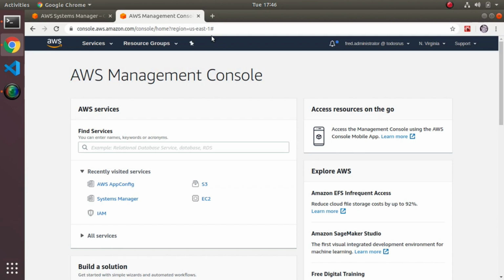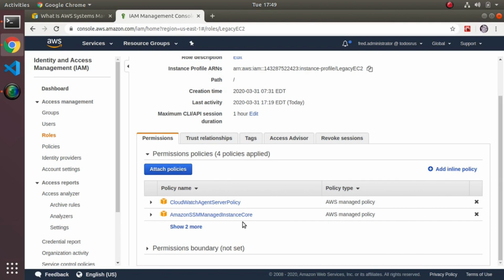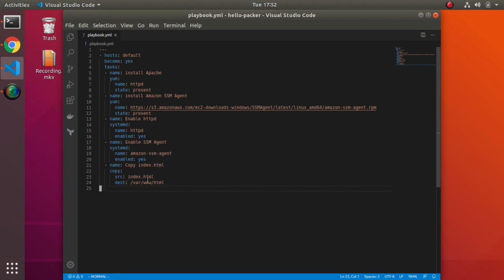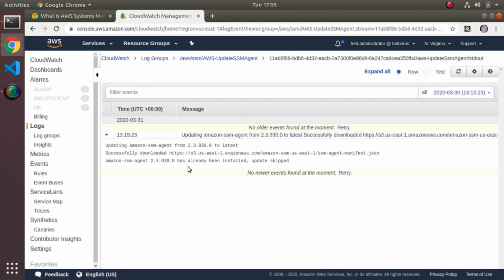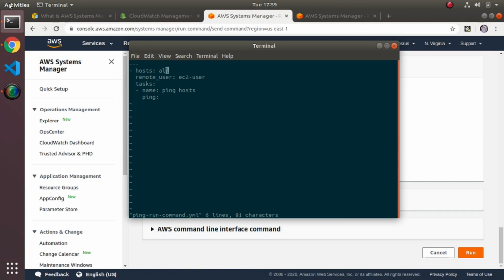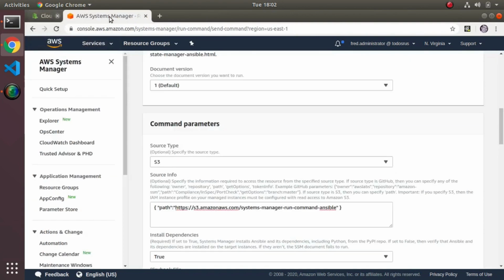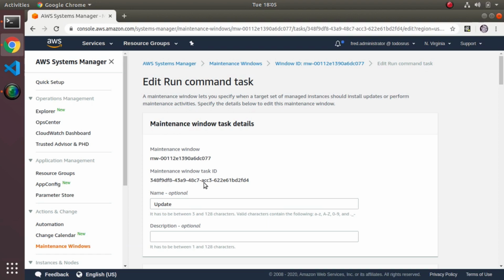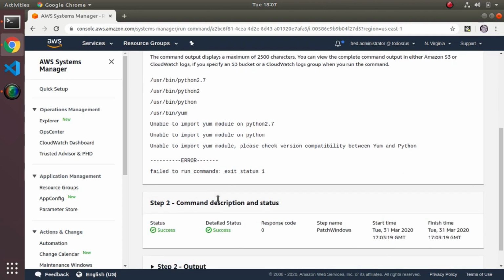What is AWS Systems Manager? How to Automate EC2 Operations via AWS SSM?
AWS Systems Manager gives you visibility and control of your infrastructure on AWS. Systems Manager provides a unified user interface so you can view operational data from multiple AWS services and allows you to automate operational tasks across your AWS resources.

With Systems Manager, you can group resources, like Amazon EC2 instances, Amazon S3 buckets, or Amazon RDS instances, by application, view operational data for monitoring and troubleshooting, and take action on your groups of resources. Systems Manager simplifies resource and application management, shortens the time to detect and resolve operational problems, and makes it easy to operate and manage your infrastructure securely at scale.